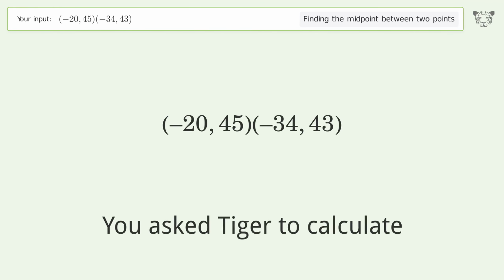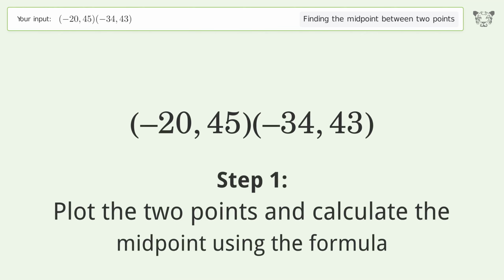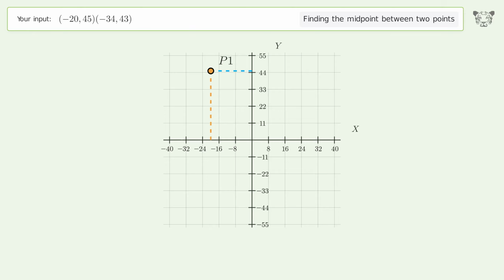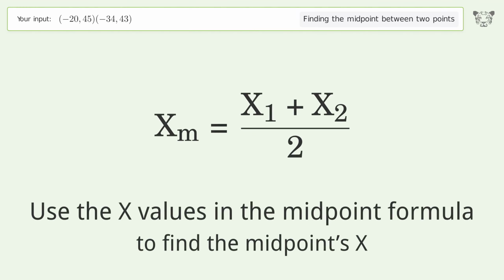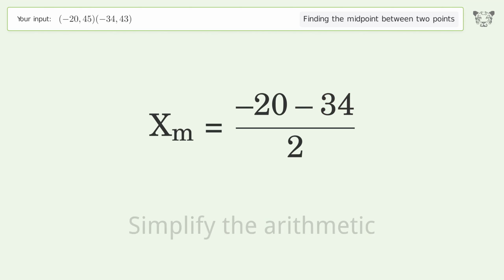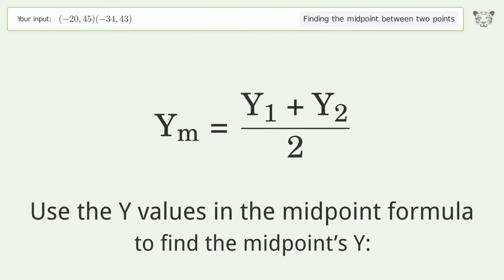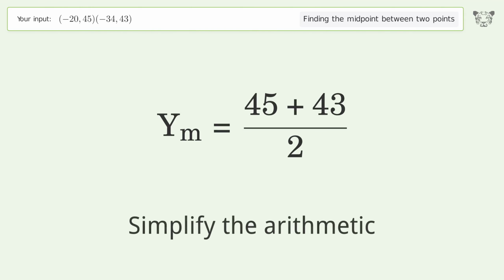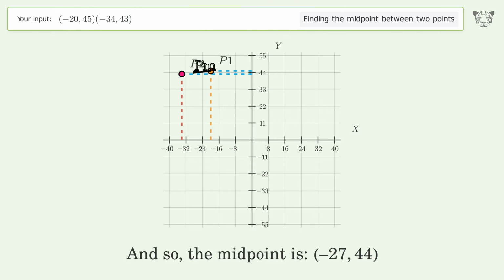Find the midpoint between two points p1 (-20,45) and p2 (-34,43): Step-by-Step Video Solution